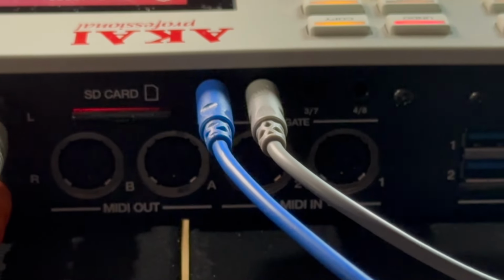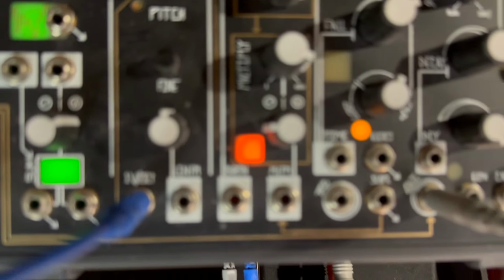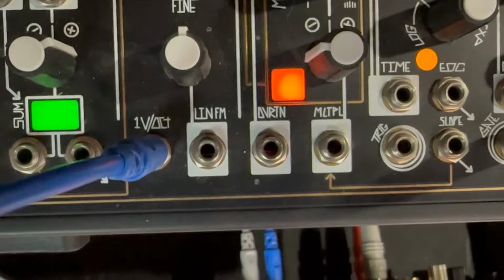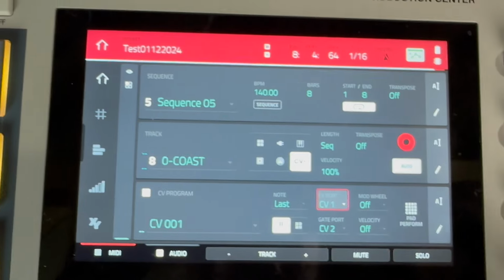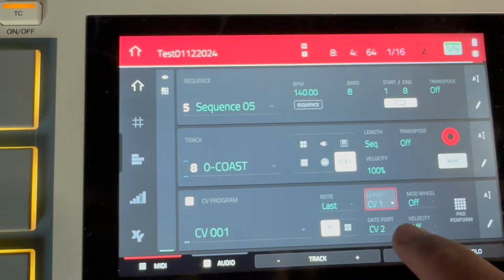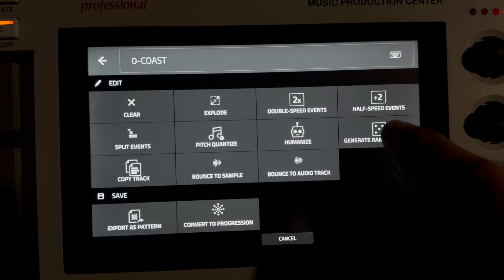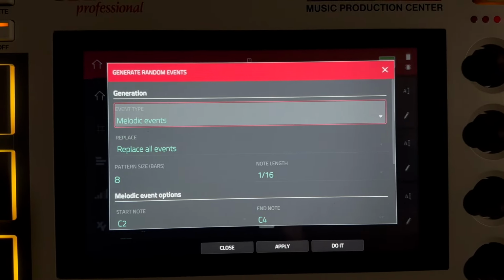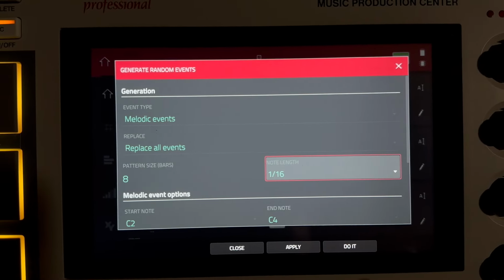TUTORIAL // Connecting MPC Devices to Eurorack Modular using CV & Gate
::| TO HEAR THE FULL RANGE OF FREQUENCIES AND STEREO EFFECTS, A GOOD PAIR OF HEADPHONES IS HIGHLY RECOMMENDED |::

This is a quick and dirty tutorial on connecting an MPC device to a Eurorack synth or module. In this case, I'm using the @AkaiProVideo MPC Live II Retro Edition to sequence the Make Noise 0-Coast semi-modular synth. At the 1:39 mark, I show that I am routing the audio of the 0-Coast through the "Sampler" input and turning the Monitoring to "On" in order to hear the 0_coast and add effects to it; but I think a better way would be to route the external synth to a separate Audio Track of the MPC... I'll have to play around with that next time.

Questions, Comments, and of course Likes are welcomed!